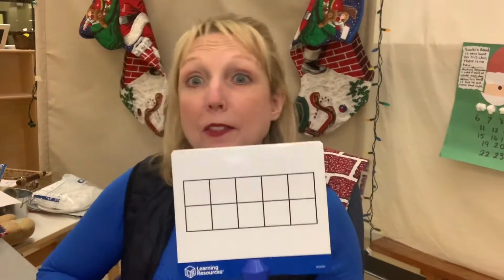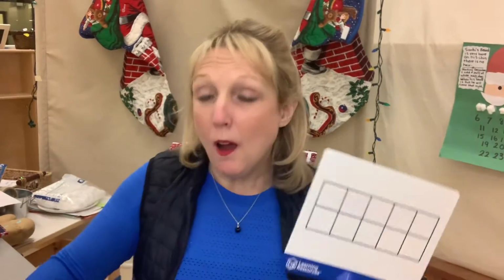10 Frame Christmas Math.